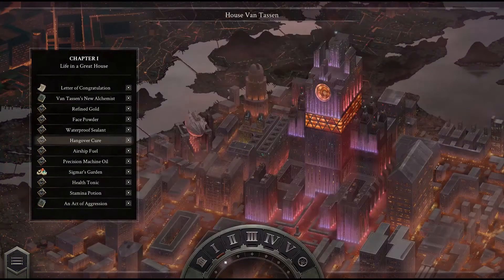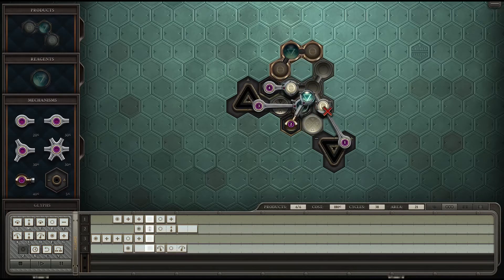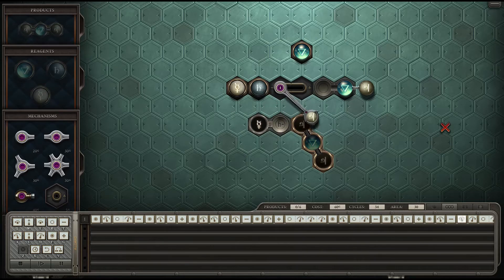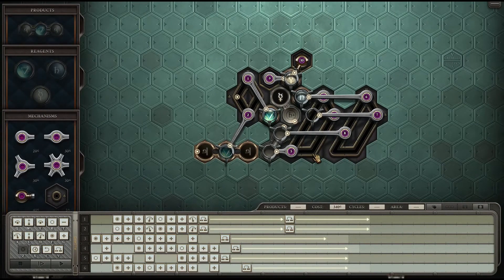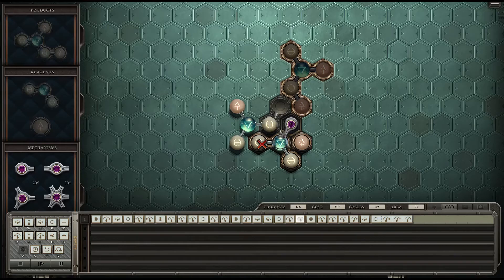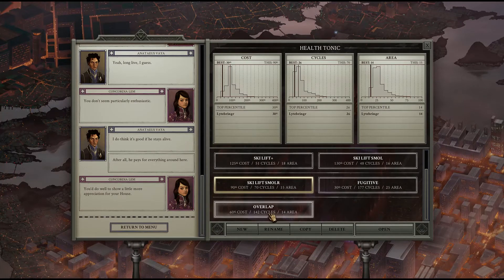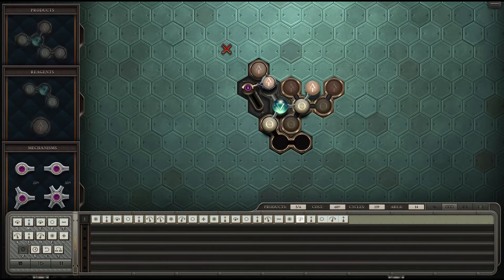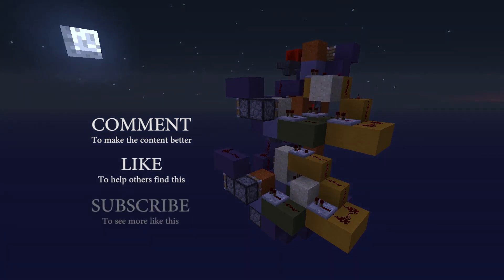Going Back | Opus Magnum #18 Let's Play with Lyte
Opus Magnum is a sandbox puzzle game featuring the mystical art of alchemy. Use basic inputs and basic tools to make all sorts of outputs. The trick is to do so cheaply, compactly, and/or quickly. No matter how simple the puzzle, people will inevitably solve it differently.

Opus Magnum and its music are copyright Zachtronics.

Intro and outro music composed, performed, mixed, and mastered by Lytebringr.